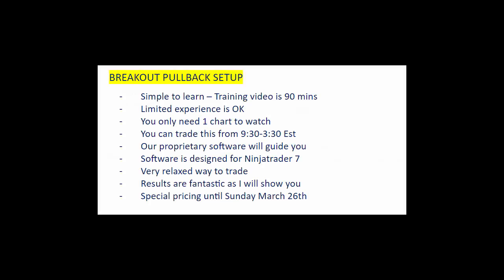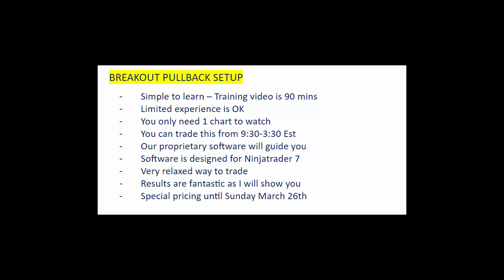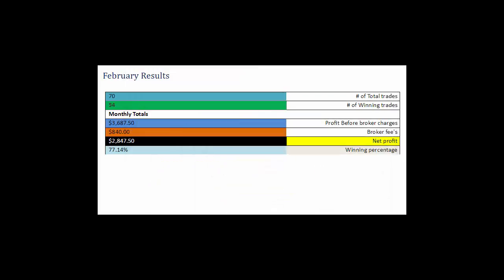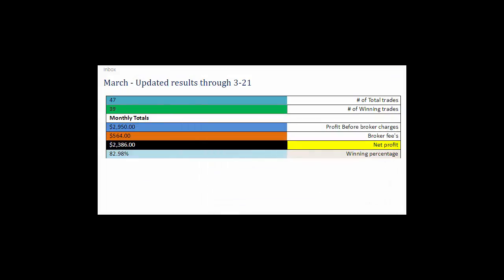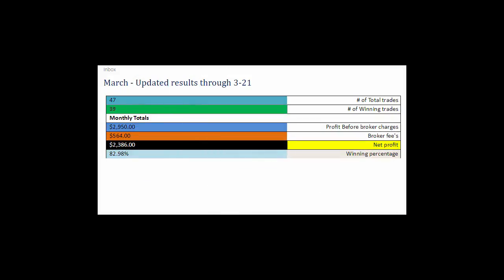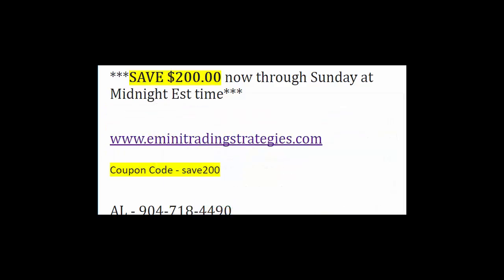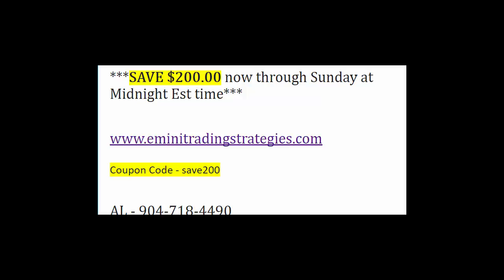Breakout Pullback Results March 21st